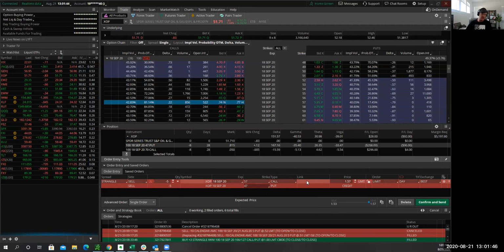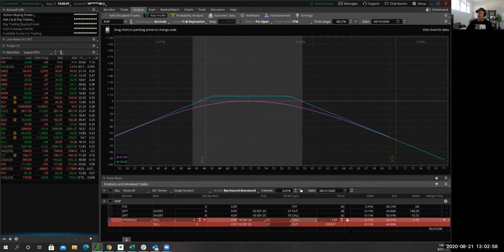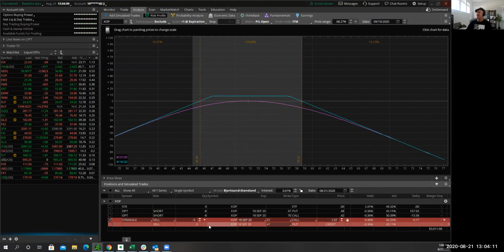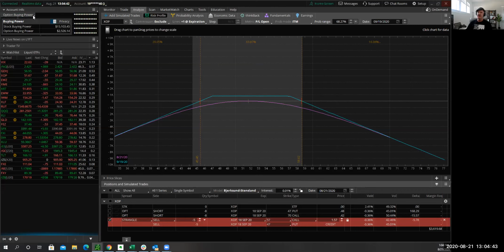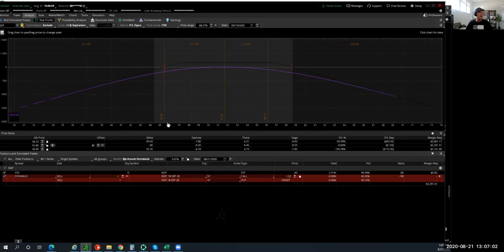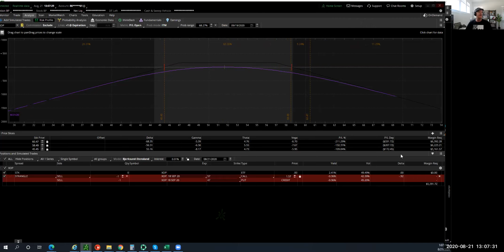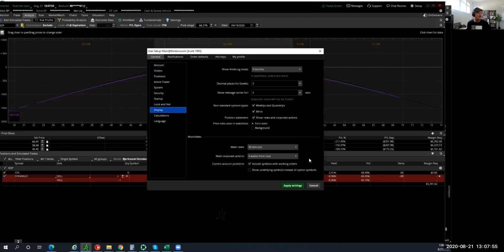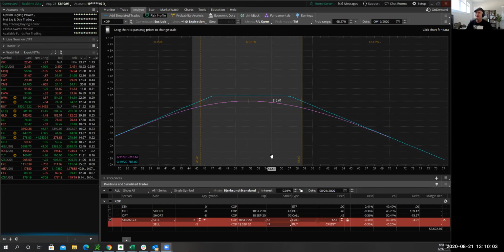Using Analyze tab in ThinkorSwim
How I use the analyze tab in TOS to calculate the probability of profit of a trade.  In this video, I will walk Nancy through this process.  in order to learn options trading and compete for cash and prizes.